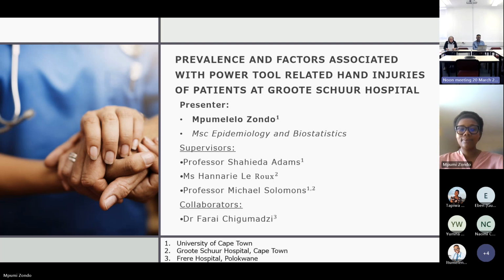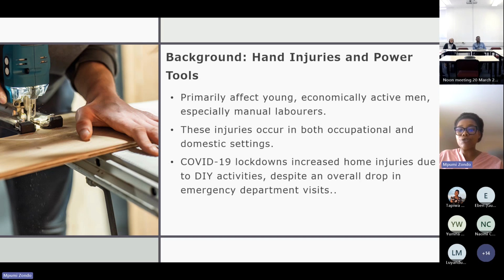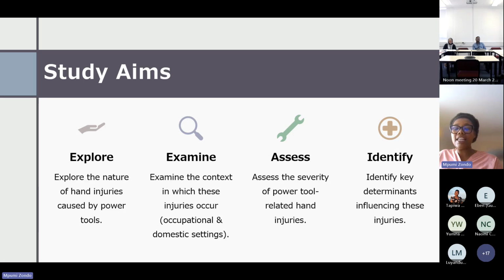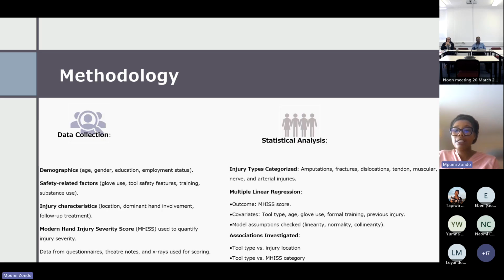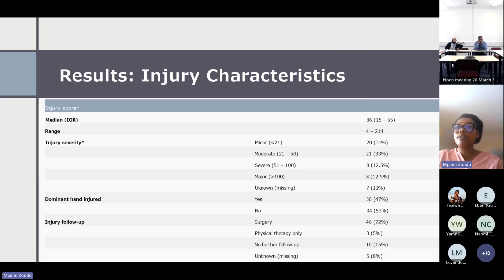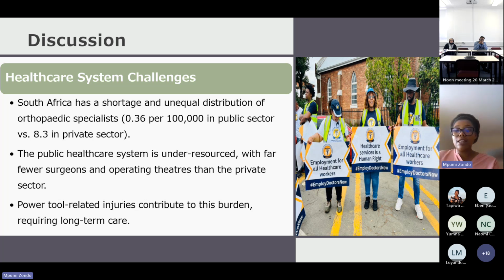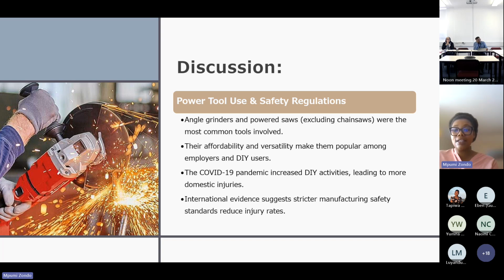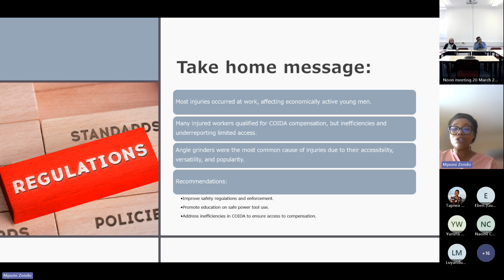SPH Noon Meeting Seminar 20 Mar 2025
Title: “Prevalence and factors associated with power tool related hand injuries of patients at Groote Schuur Hand Clinic”

Presenter: Mpumi Zondo